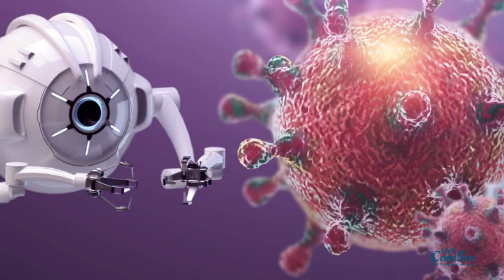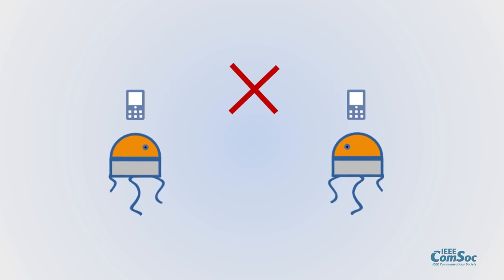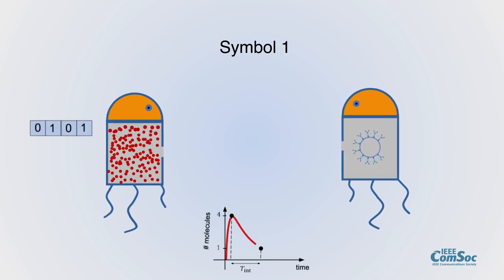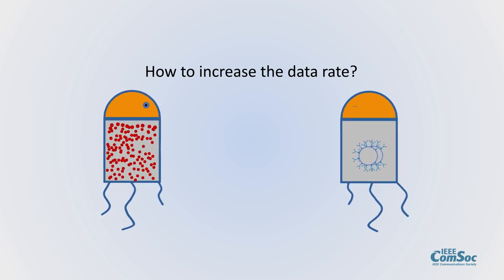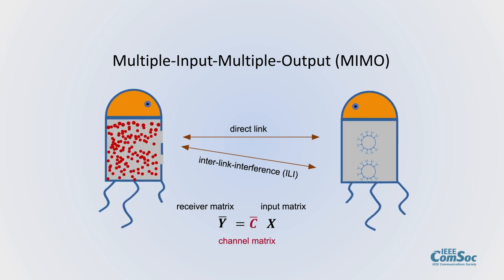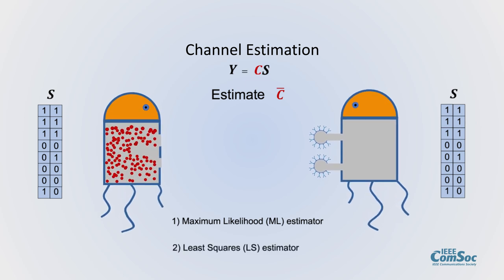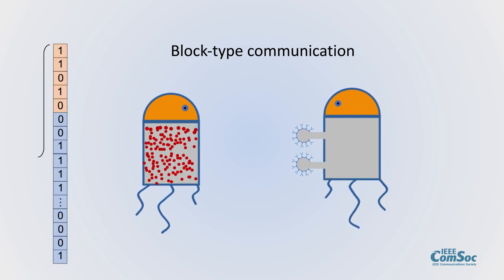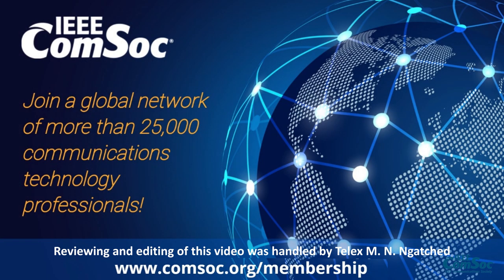Diffusive MIMO Molecular Communications: Channel Estimation, Equalization, and Detection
IEEE ComSoc selected publications: “Diffusive MIMO Molecular Communications: Channel Estimation, Equalization, and Detection”, by S. M. Reza Rouzegar and U. Spagnolini. IEEE Transactions on Communications, vol. 67, no. 7, pp. 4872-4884, July 2019.

In diffusion-based communication, for molecular systems, the achievable data rate depends on the stochastic nature of diffusion, which exhibits a severe inter-symbol-interference (ISI). Multiple-input multiple-output (MIMO) multiplexing improves the data rate at the expense of an inter-link interference (ILI). This work investigates training-based channel estimation schemes for diffusive MIMO (D-MIMO) systems and corresponding equalization methods. Maximum likelihood and least-squares estimators of mean channel are derived, and the training sequence is designed to minimize the mean square error (MSE).